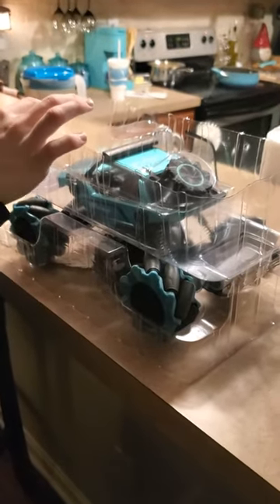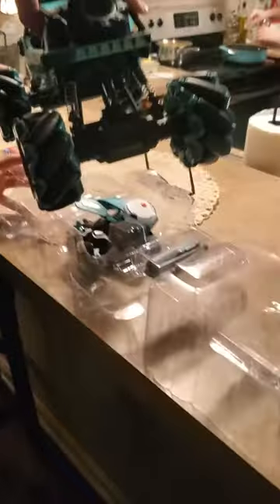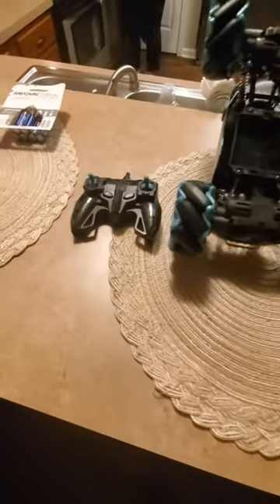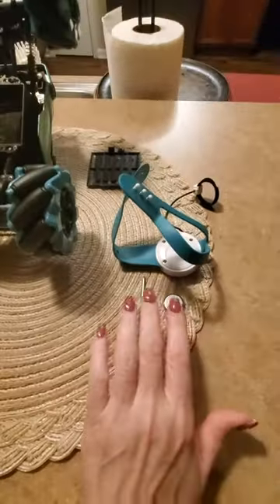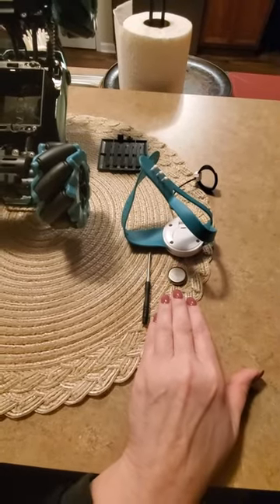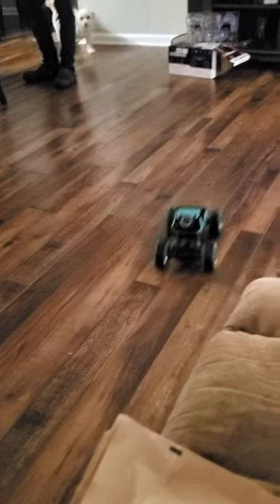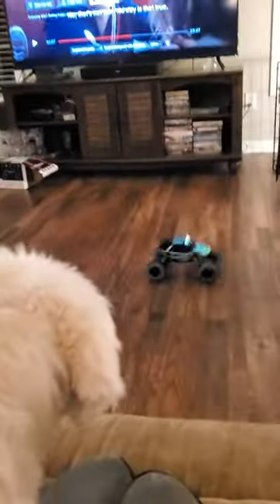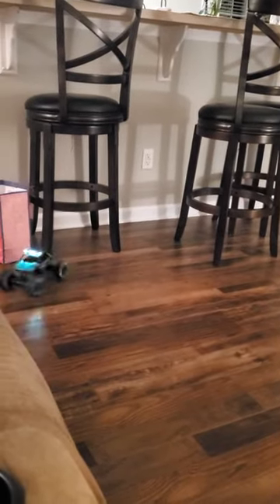Remote Control Monster Truck with Music AND Lights, Running Engine Sound Too!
(Intelligent Dual Control) - Unlike other cars, this car is not only equipped with a 2.4Ghz remote control, but also a watch remote control. The 2.4Ghz remote control car is easy to handle, and the watch remote control can control the remote control car through gesture sensing, which is really fun!!!
(4×4 Stunt Drift Car) - The unique mecanum wheels make this car not only have the ability to climb, but also give it the function of lateral drift and 360-degree rotation. It can sing and dance with one key. Compared with ordinary climbing cars, this car can bring you more fun.
(Exquisite & Durable Design) - Alloy texture car shell, realistic internal structure, equipped with 4 separate spring shock absorbers and support rods, as well as bright lights and brilliant colors. It is made of high-quality materials, which is both beautiful and safe.
(Long Last Time) - Equipped with a 1200mAh large-capacity battery, this car can last for 30-45mins. It only takes 2-3 hours to charge.